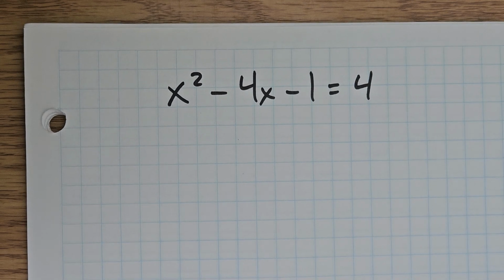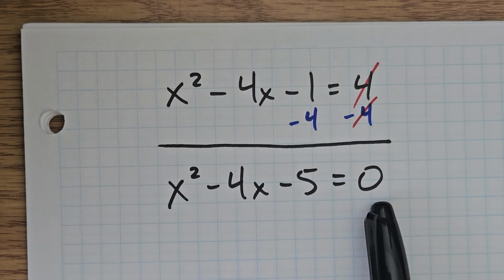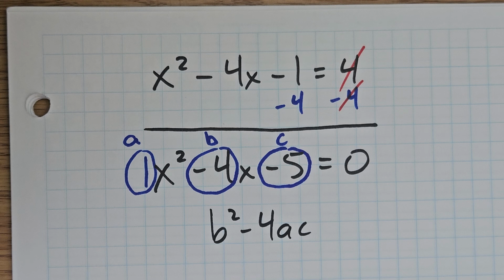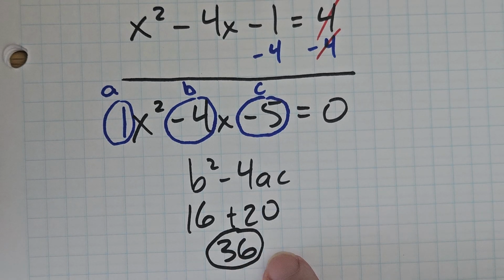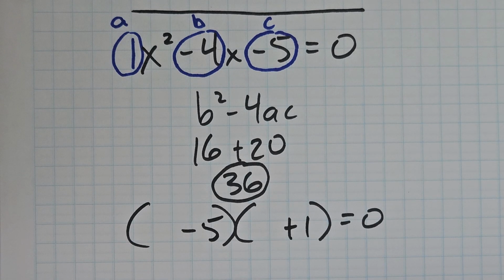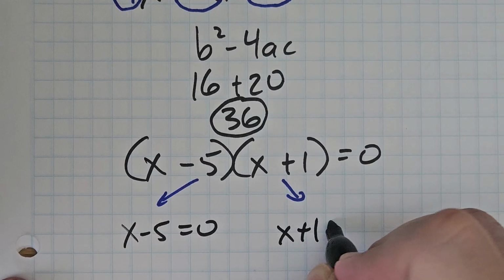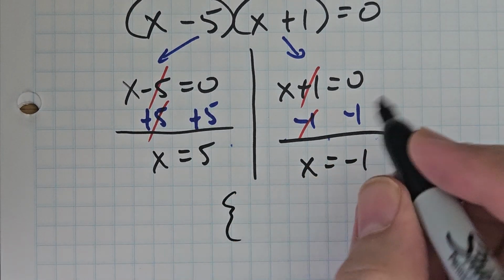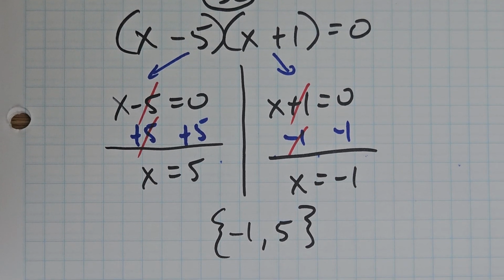x^2 - 4x - 1 = 4